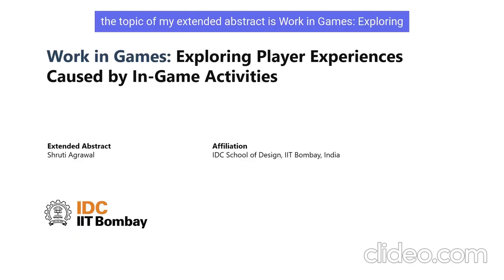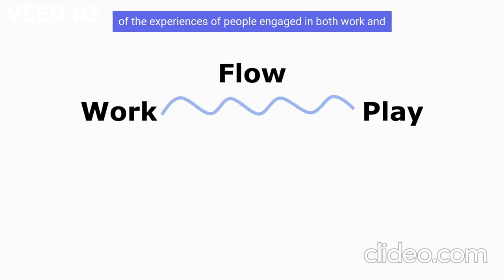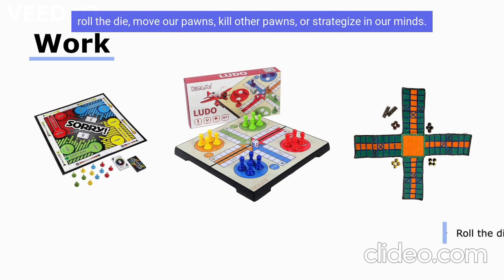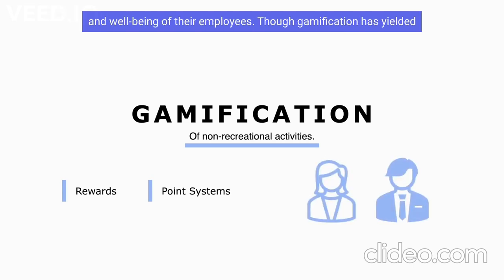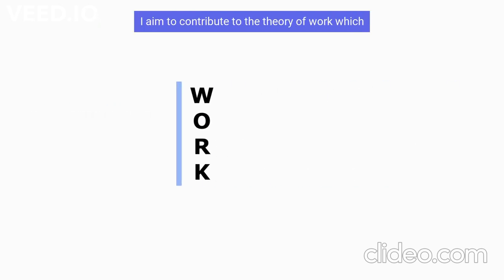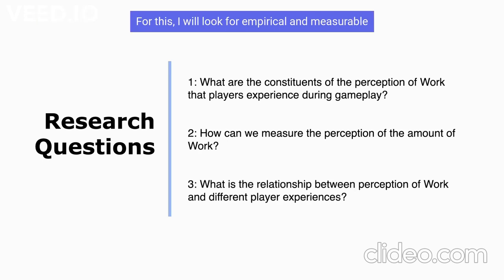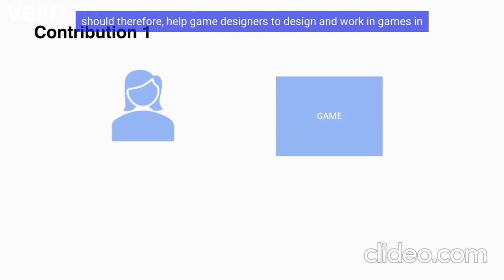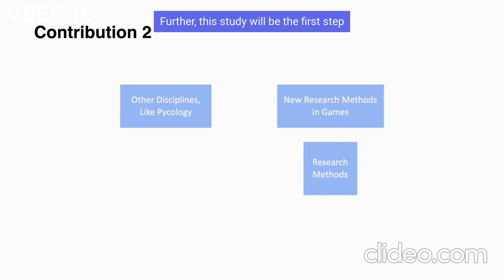Work in Games: Exploring player experiences caused by in-game activities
Shruti Agrawal

Session: Doctoral Consortium

When people play a game, they ‘work’ through the conflicts generated by it. This ‘Work’ includes in-game activities which are performed in accordance with the rules of a game. Such a notion of Work is sparsely studied and has been explored partially using terms like action, interaction, decision-making, effort, labor and so on. In this PhD, we aim to broaden our understanding of the concept of Work and how it affects player experiences like fun, flow, engagement, and immersion. We seek to explore Work through empirical studies. Since, analyzing in-game player experiences is a challenging task, one of our goals is to evaluate several methods like experience sampling, protocol analysis, interview etc. Our goal is to contribute towards the theory of Work, which might also find applications in other fields like gamification, purposeful games, and organizational psychology.

Video Presentations of CHI PLAY 2022